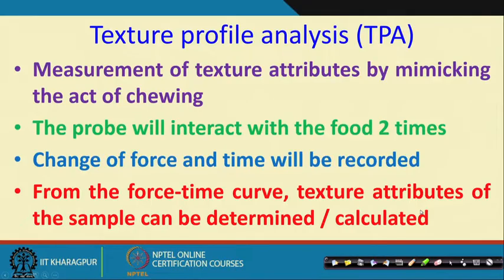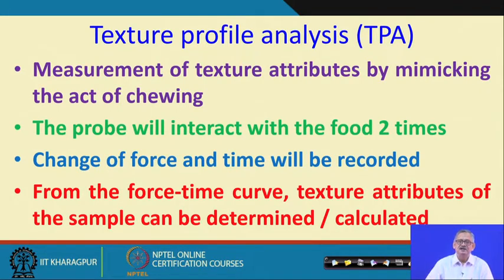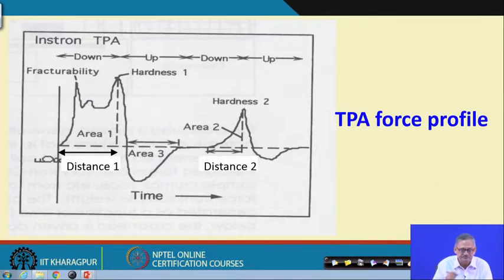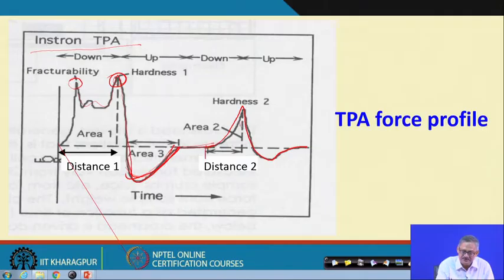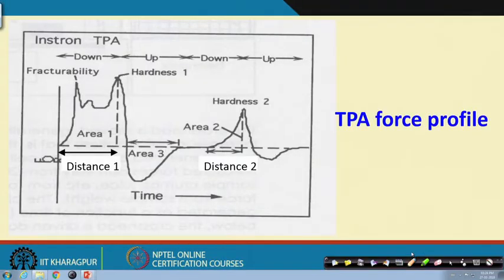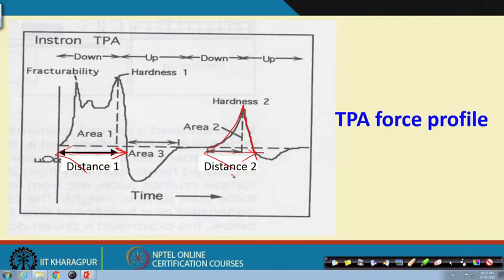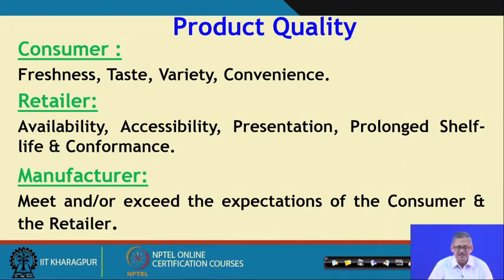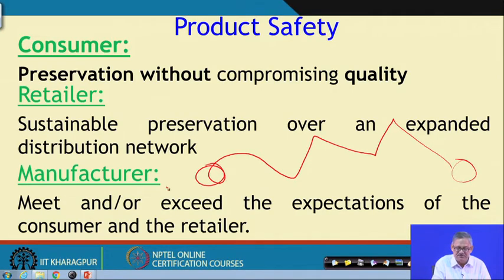Lecture 9 : Quality of Food (Contd.)